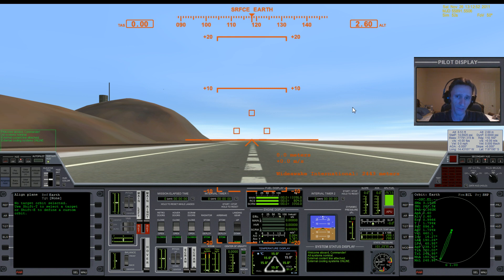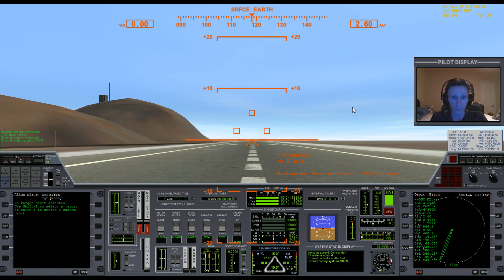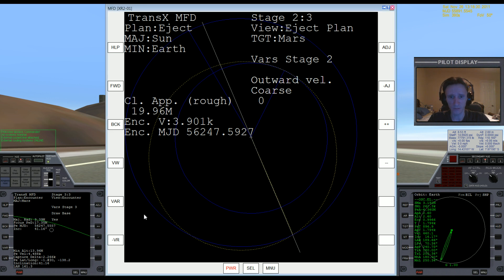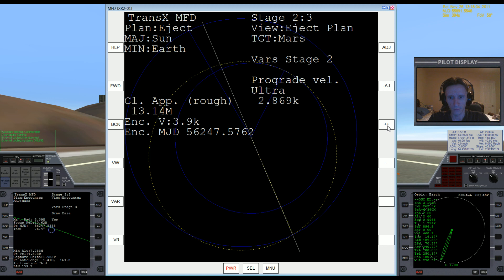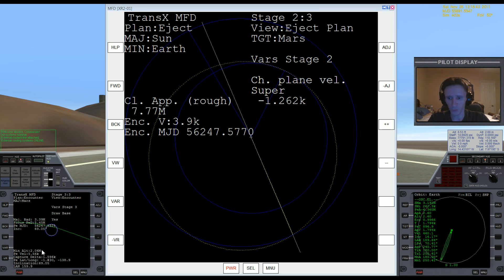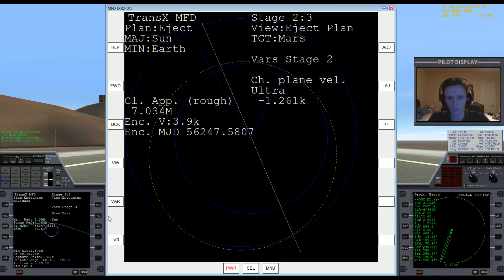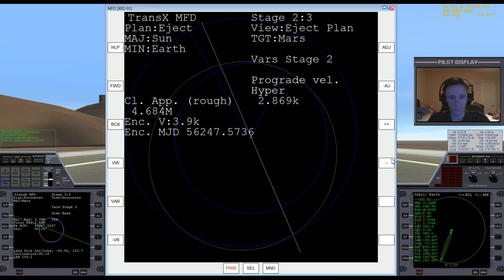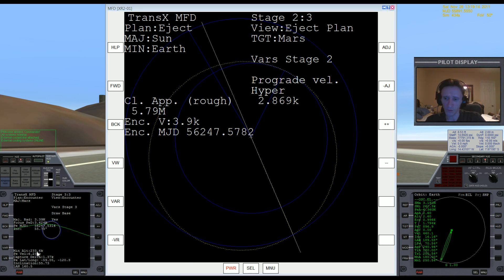Orbiter 2010 - Earth to Mars using TransX [Part 2 of 9] - Explaining the Launch Date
Part 1: Explaining the Launch Date
Part 2: More on the Launch Date
Part 3: Explaining the Eject Orientation
Part 4: The Ride to Orbit
Part 5: Trans Mars Injection Burn
Part 6: Coasting to Mars / Mid Course Corrections
Part 7: Explaining Atmospheric Braking
Part 8: Base Alignment
Part 9: Landing